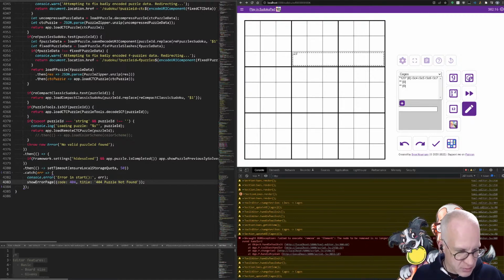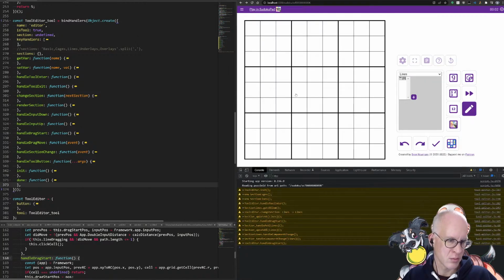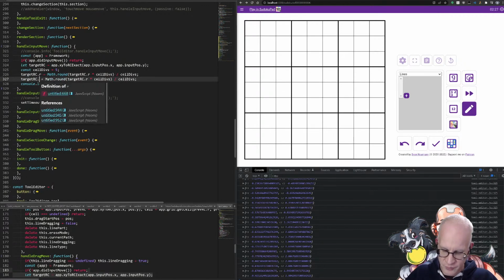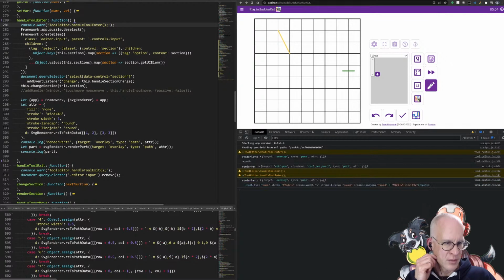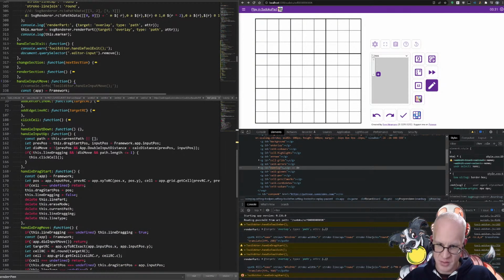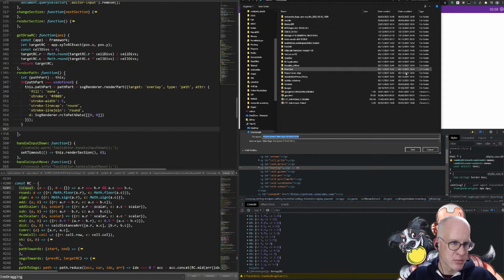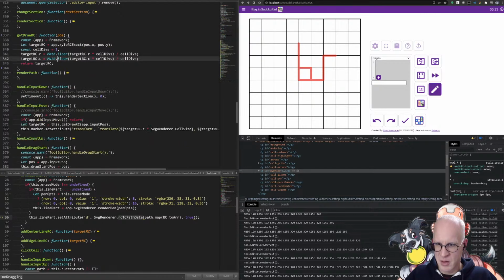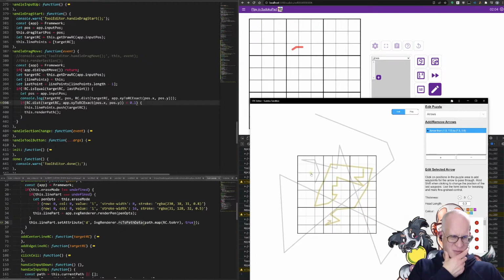Sven Codes: CtC Cosmetic Editor